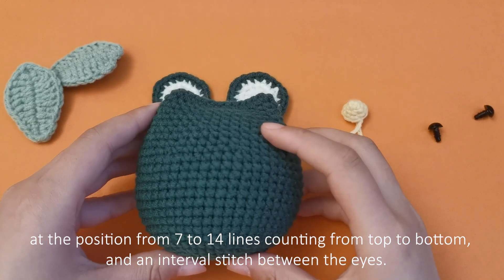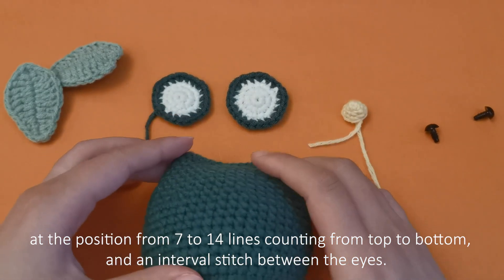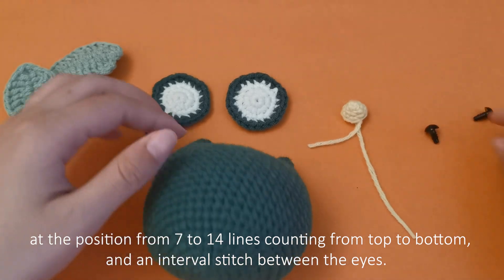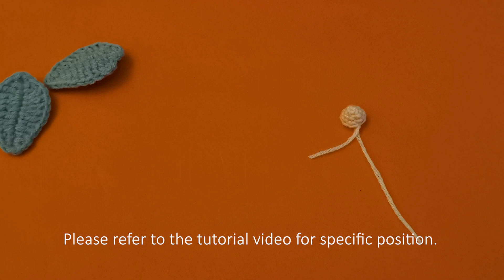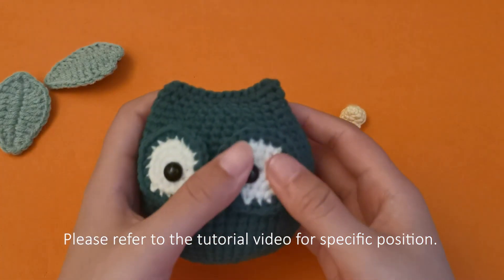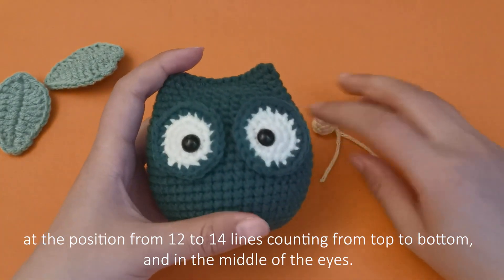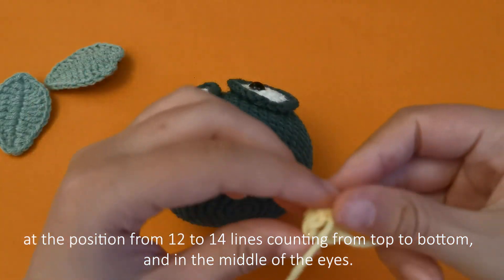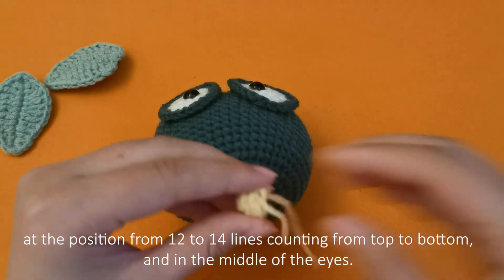Assembling session, get a DIY Owl